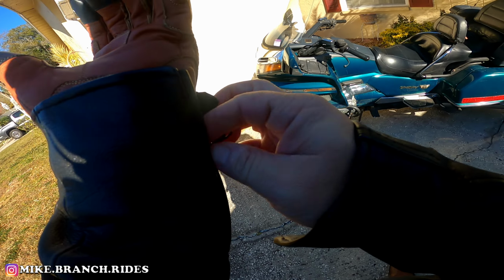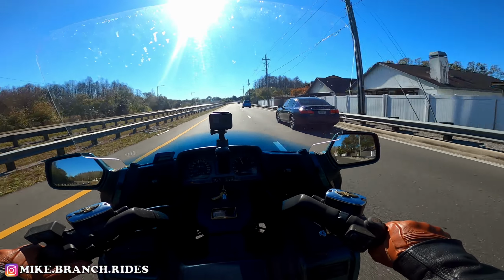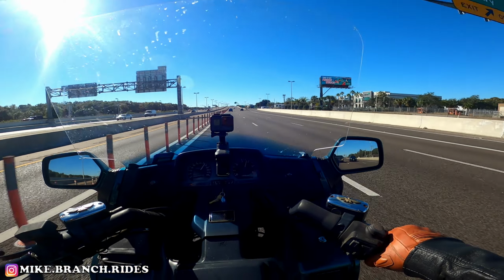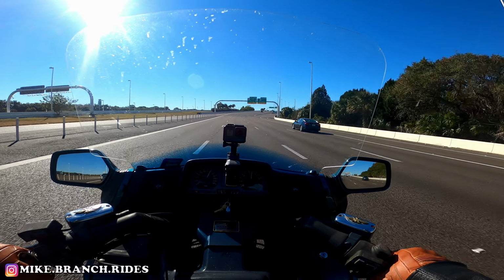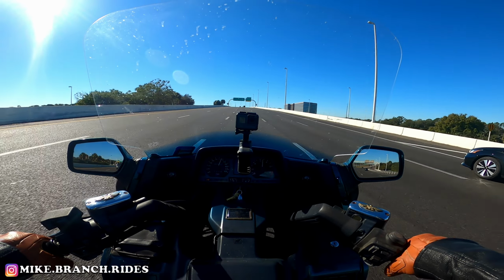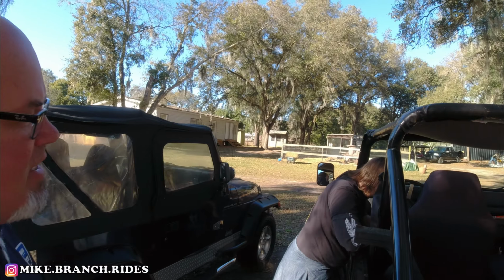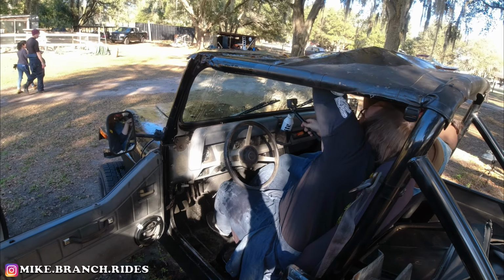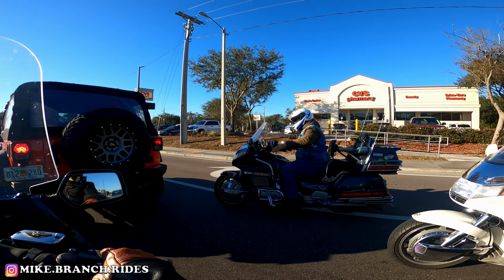VOLUNTEERS EXPOSED at Forgotten Angels | Florida bikers up to no good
Thank you to my patrons for your support!
Crazy Cooter
Old Fat Daddy Tony
2Wheel_Terror
Whiskey Chaser
Taz HD
Wayno
Motocondria
MotoMetal850
Synmonger
Eddie Fresh
Gunny Z
Brian Santos
Slo Ride CA
Gary Wagner
Casey
Circus Bear Moto

Amazon Wishlist

Mailing Address:
Mike Branch

Chapters:
0:00 - Intro
0:17 - Almost new
2:34 - It ain't charity if you don't film it
5:12 - Warm cloth
6:38 - Old faithful
7:20 - A supervisor's work is never done
10:28 - Can you drive stick?
11:19 - DILFS on the prowl
13:00 - Outro